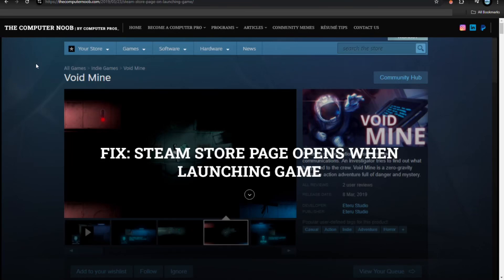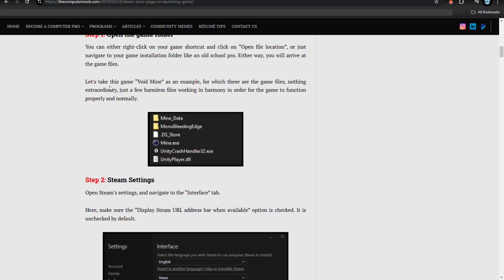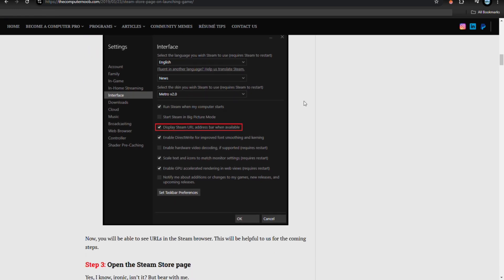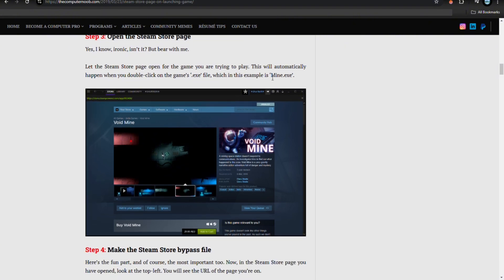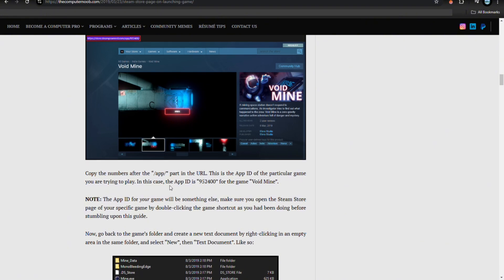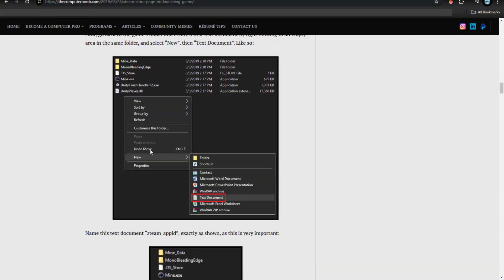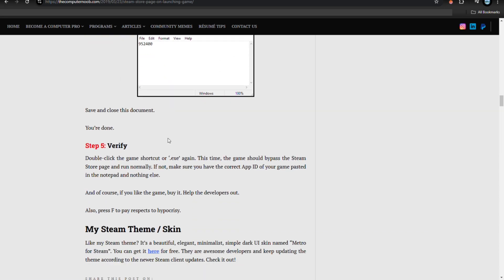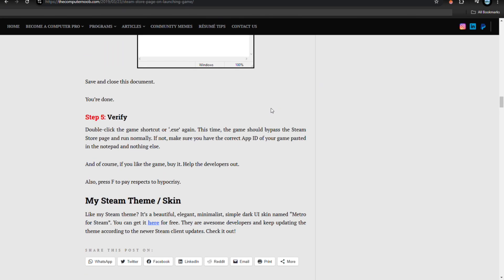How To Fix Cracked Games Opening On Steam (Step By Step)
Learn HOW TO FIX CRACKED GAMES OPENING ON STEAM. In this video, I'll walk you through an easy, step-by-step method to prevent cracked games from automatically launching through Steam.

Timestamp:
00:00 Intro
00:09 FIX Cracked Games Opening On Steam